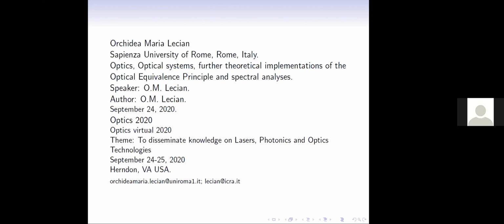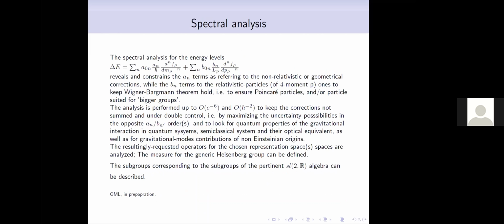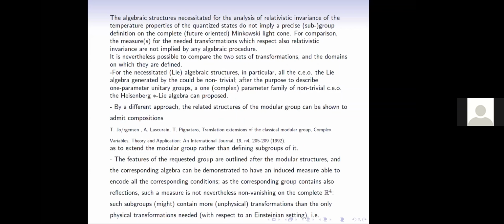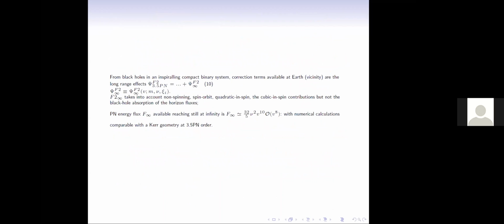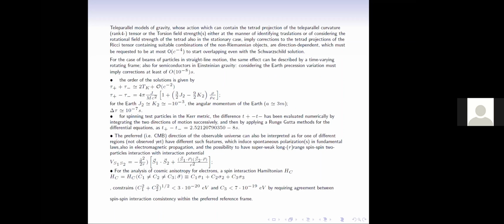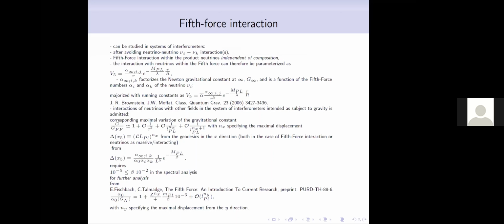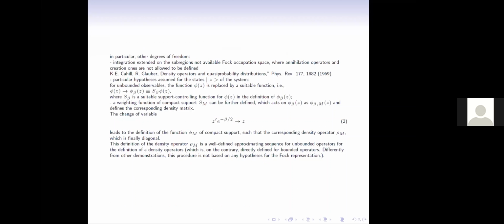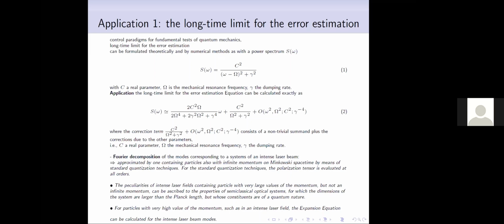New application of optical systems | Orchidea Maria Lecian | Optics Virtual 2020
Lecture by Orchidea Maria Lecian, Sapienza University of Rome, Italy
on New application of optical systems.